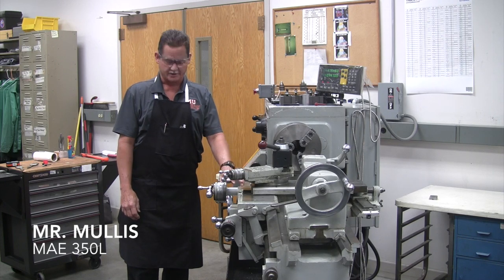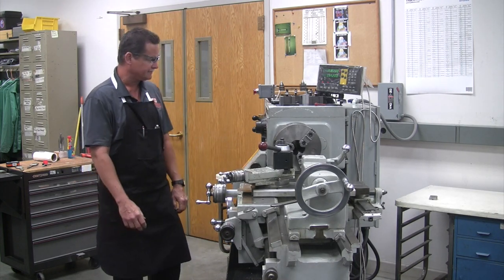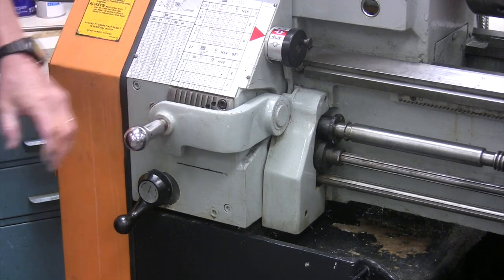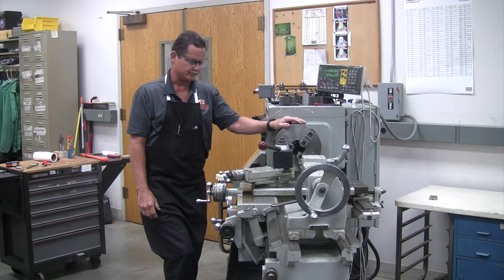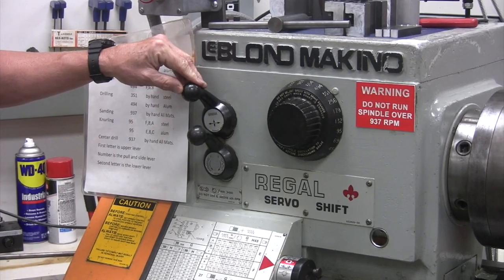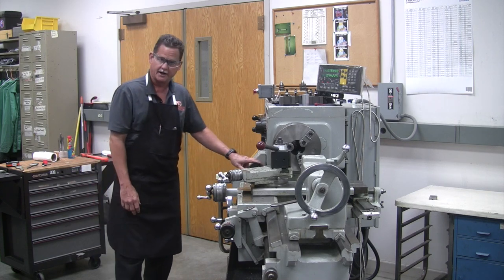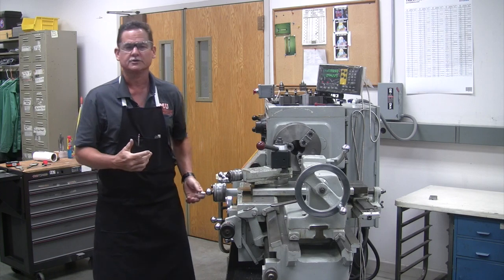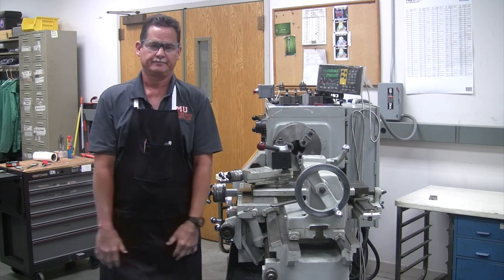Lathe Controls & Parts